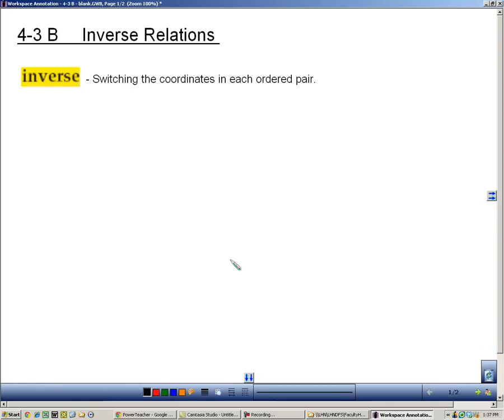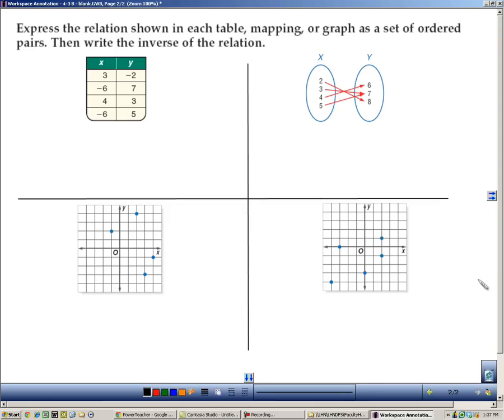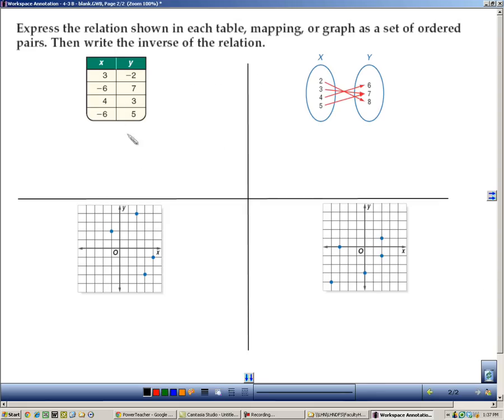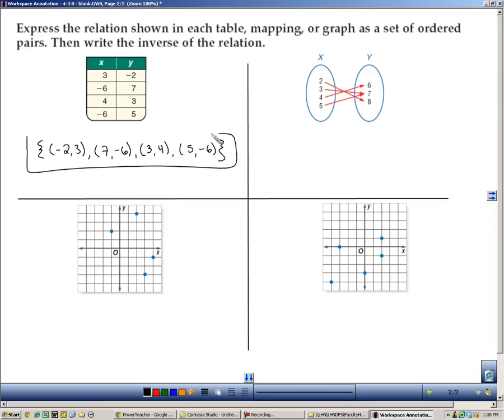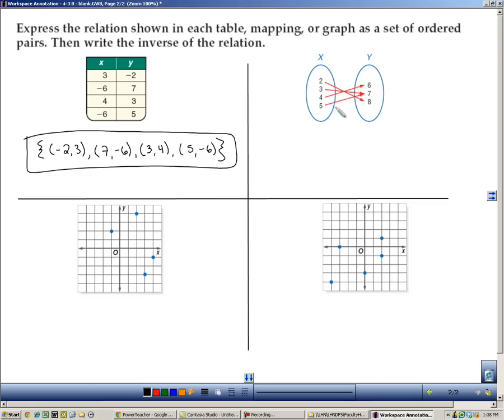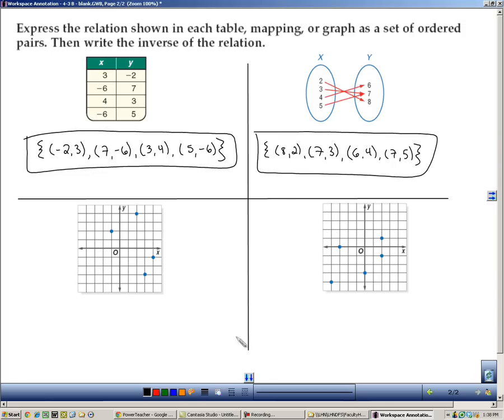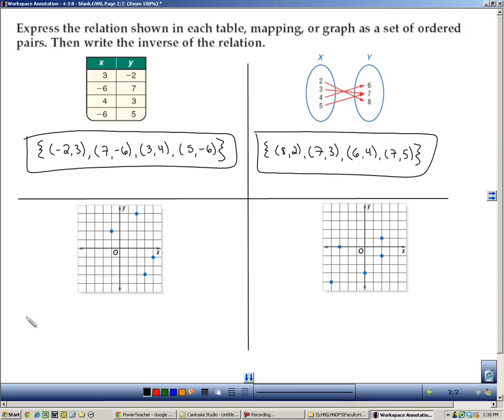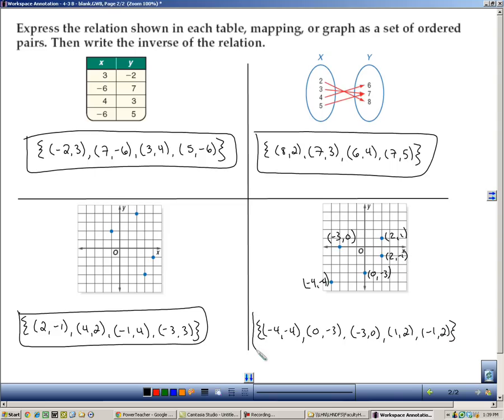Section 4 3 B Inverse Relations